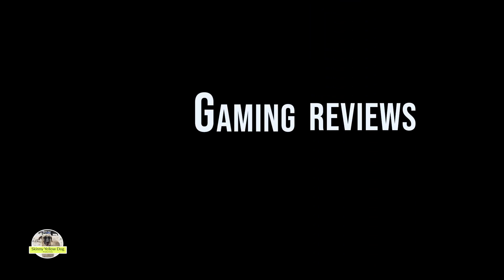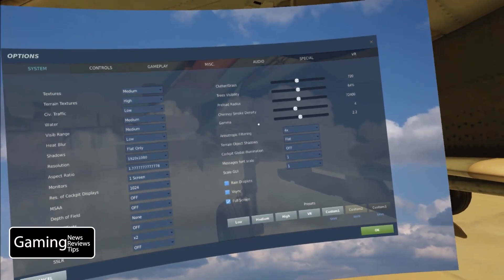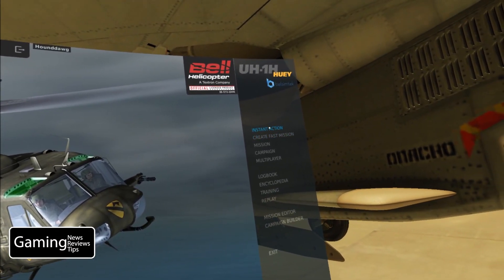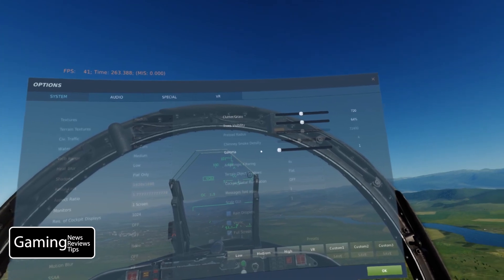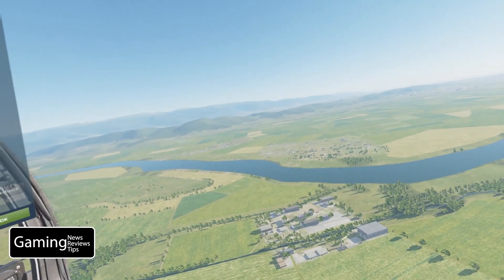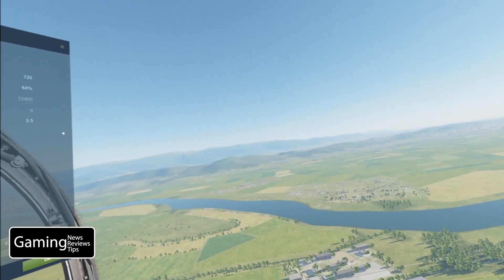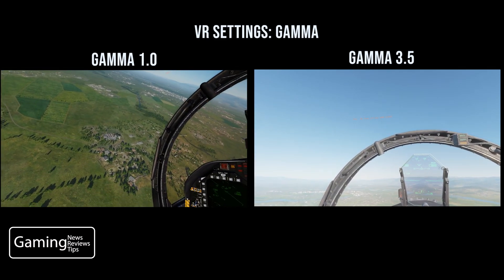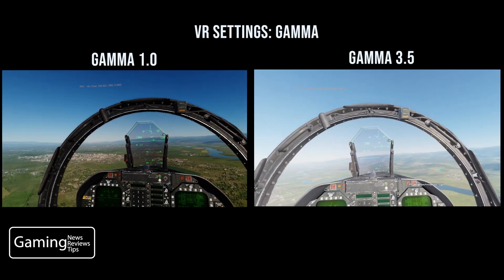DCS World VR Settings 11: Gamma (GNRT)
Side by side evaluation of how gamma affects gameplay and performance.